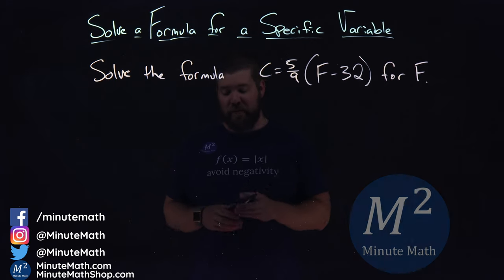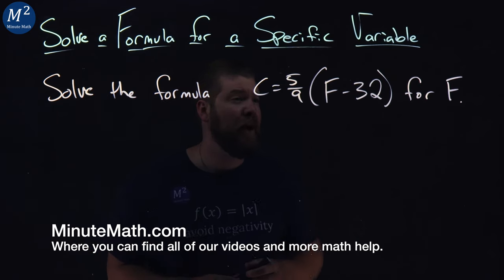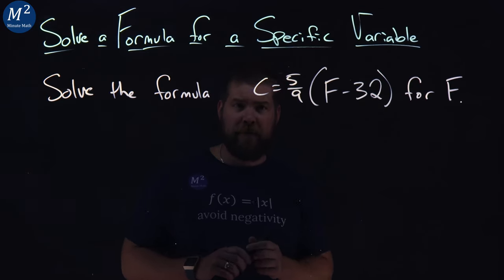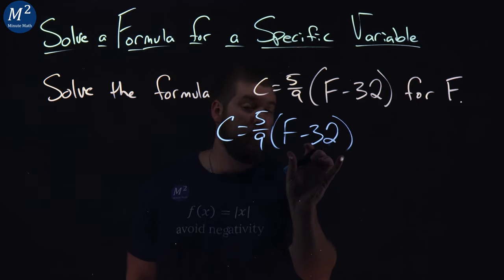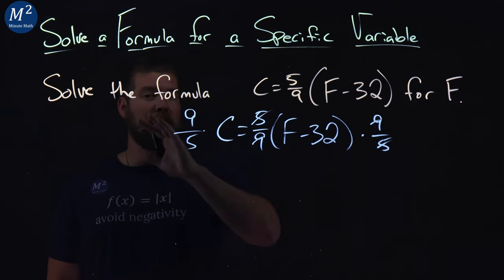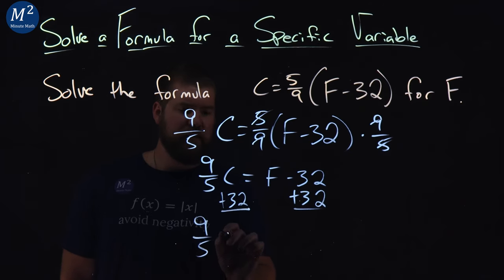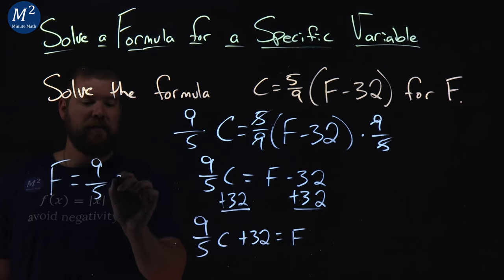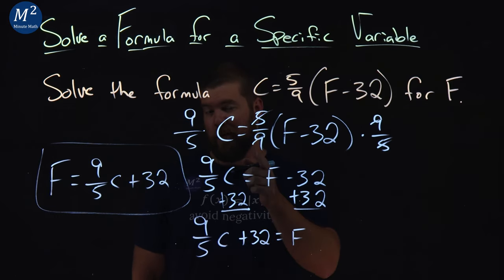Solve C=(5/9)(F-32) for F | Solve a Formula for a Specific Variable | Minute Math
In this video we learn how to solve a formula for a specific variable. We use the conversion formula from Celsius to Fahrenheit and solve for F. We solve C=(5/9)(F-32) for F.

Amazon Store Front: How we make our videos, Recommended Educational Resources, Etc.:

Marecek, L., & Mathis, A. H. (2020). Solve a Formula for a Specific Variable. In Intermediate Algebra 2e. OpenStax.